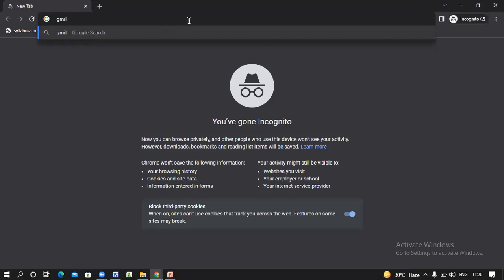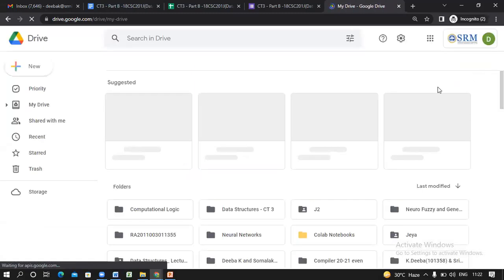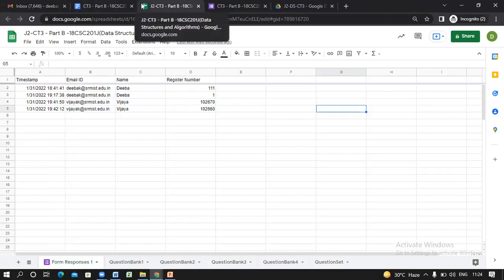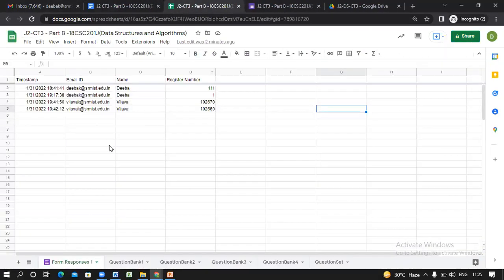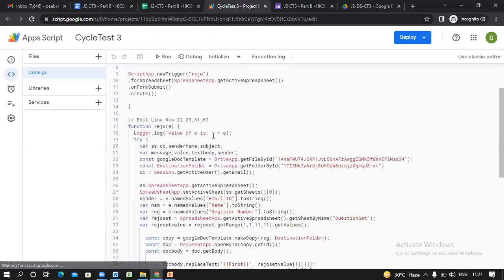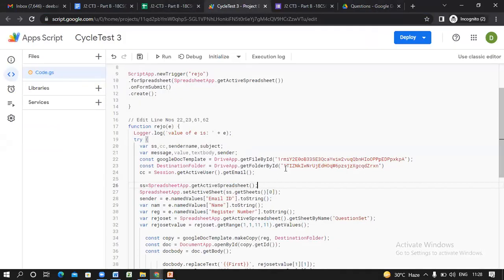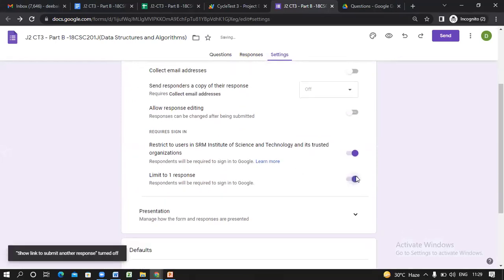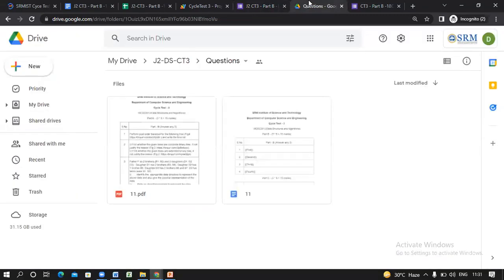Random Question paper generation